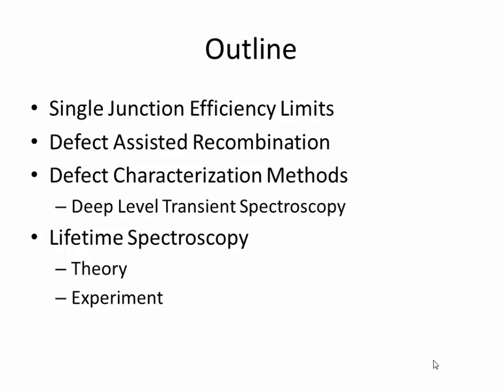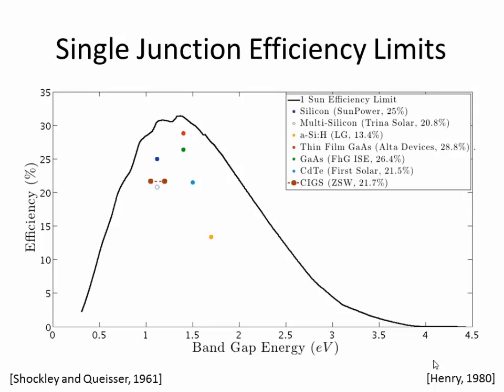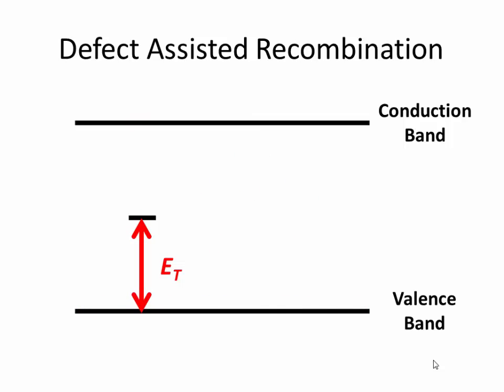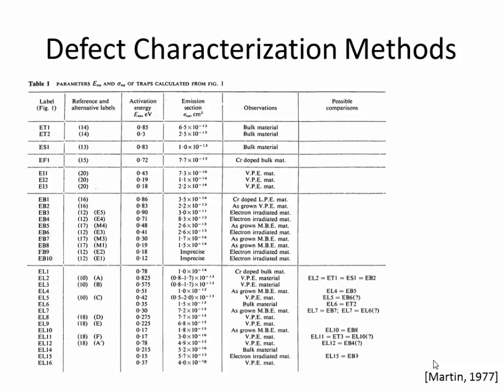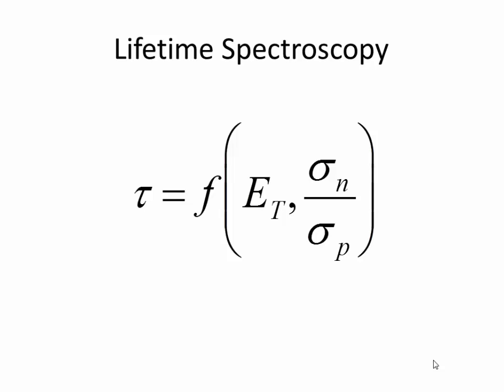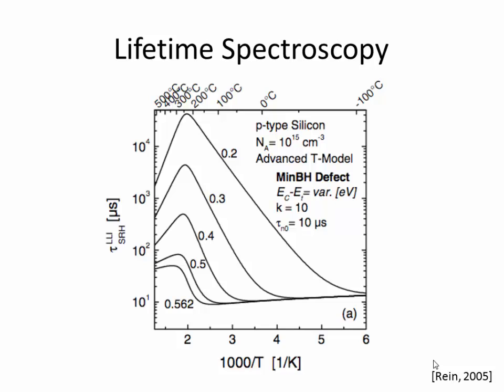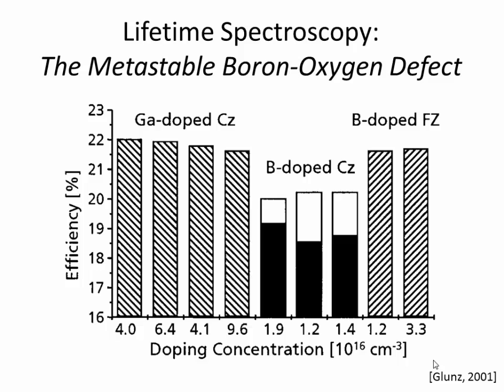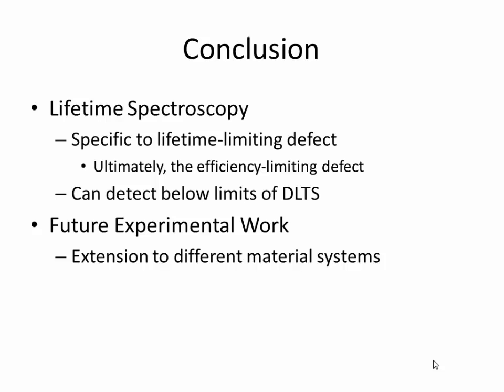Annual Network Meeting 2015 - Martin Gerber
Martin Gerber from McMaster University in Hamilton gives a talk on "Lifetime Spectroscopy: Beyond Deep-Level Transient Spectroscopy" at the Annual Network Meeting 2015 held on May 12, 2015 at the University of Toronto.